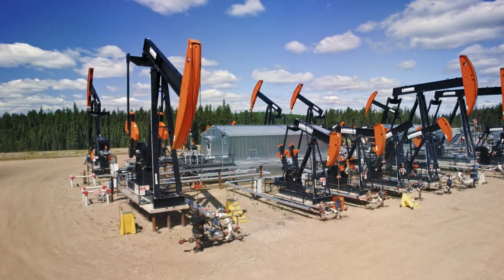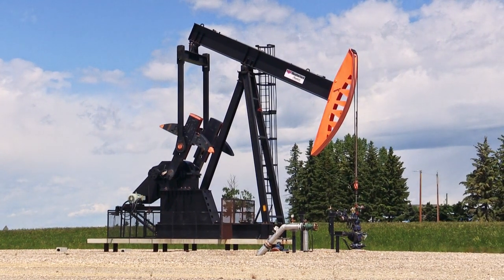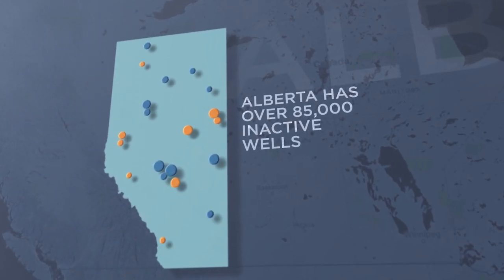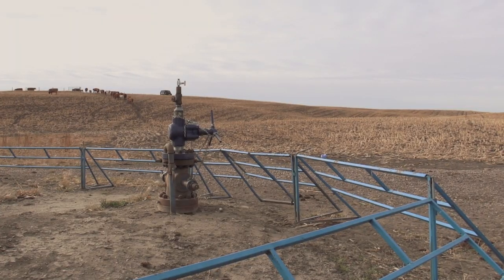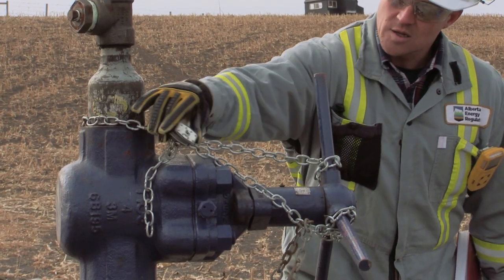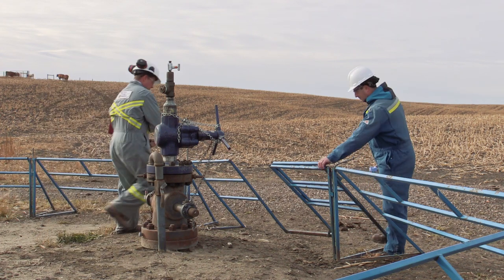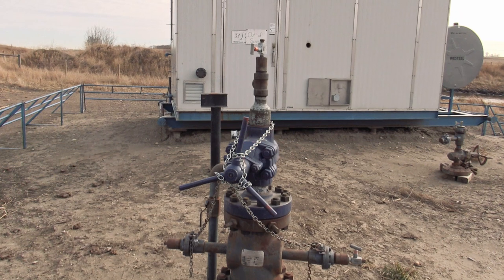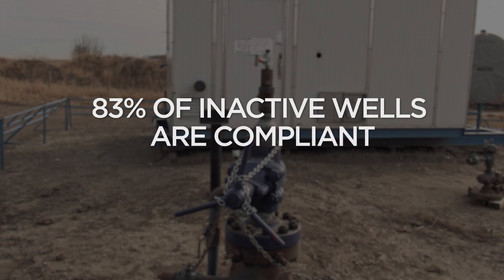Inactive and Suspended Wells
What's the difference? Find out in this short clip and what the rules are to make sure the public and  the environment are protected.

Companies are ultimately responsible for returning the land to it's natural state once oil and gas resources have been recovered.